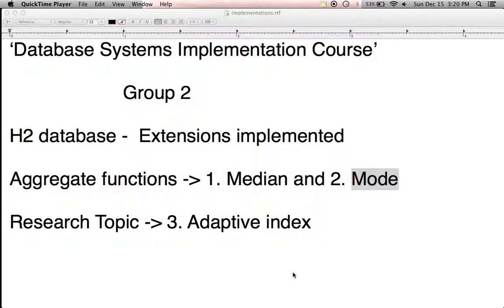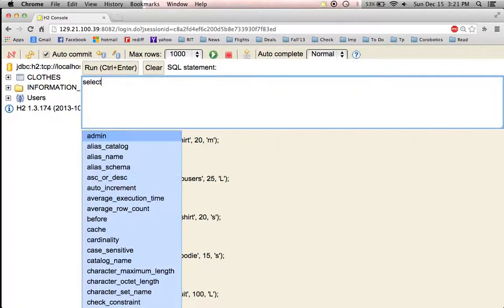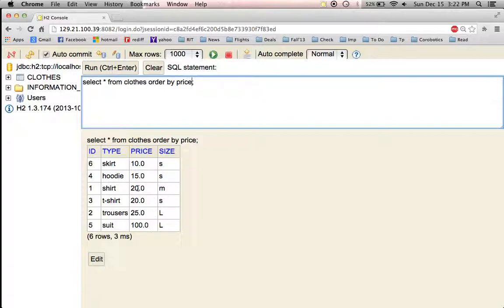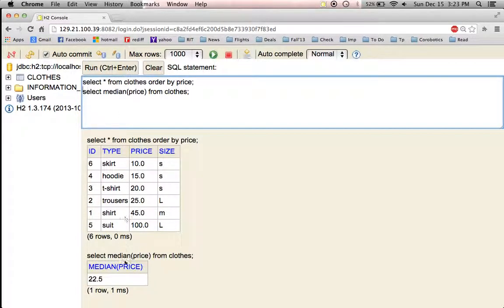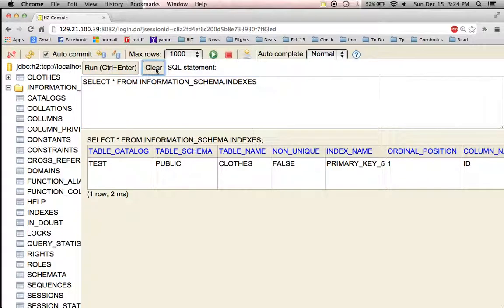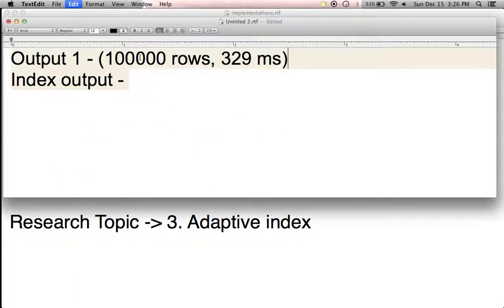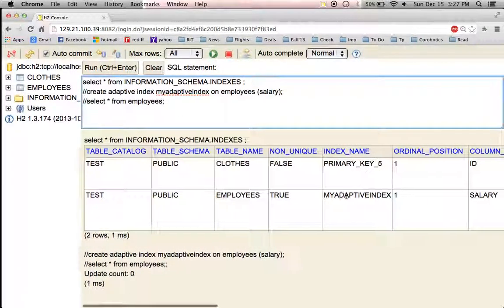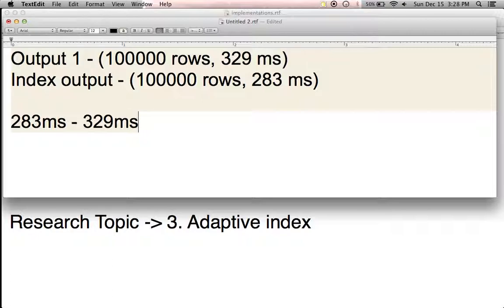Group2 demo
This is the demo from group 2 of the DBSI (database system implementation 662) of the open source java based H2 database. The extensions implemented are median, mode and adaptive indexing.